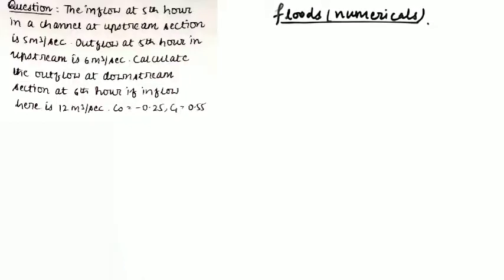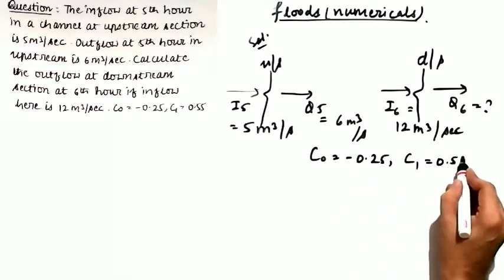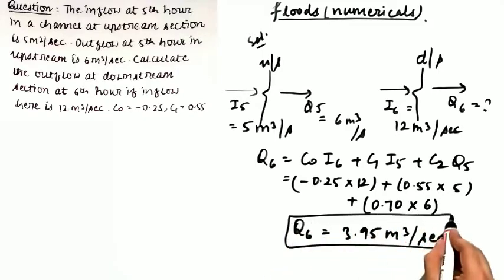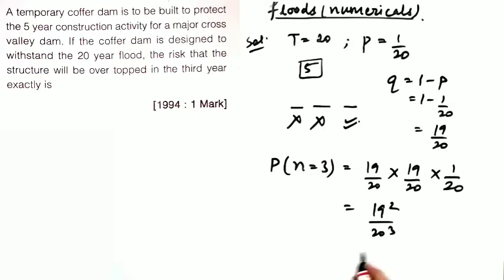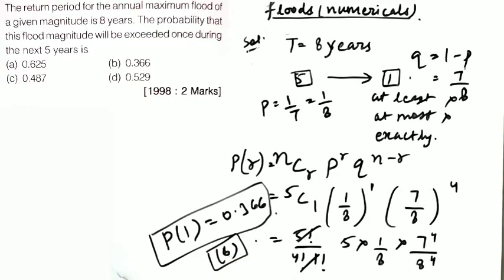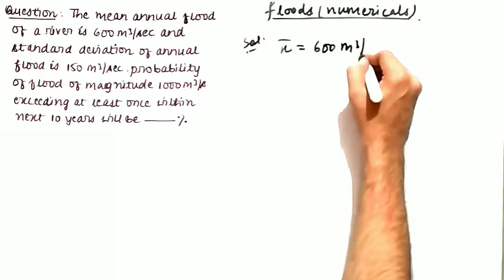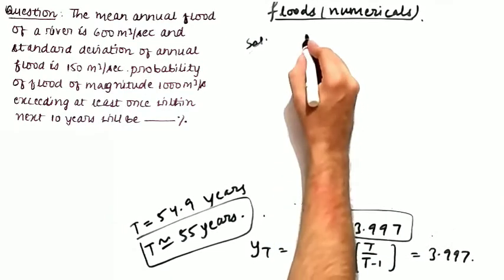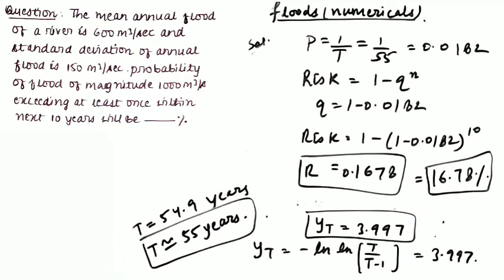Flood routing numericals | Risk, Reliability, Probability, Muskingum's equation | Previous years